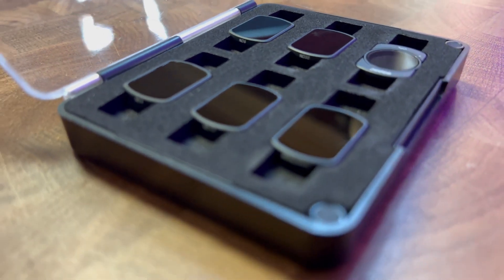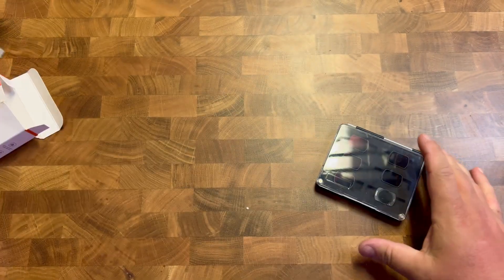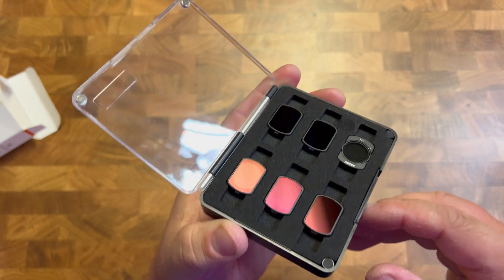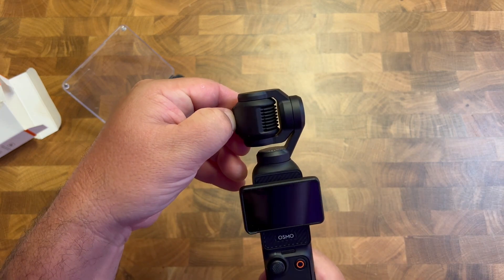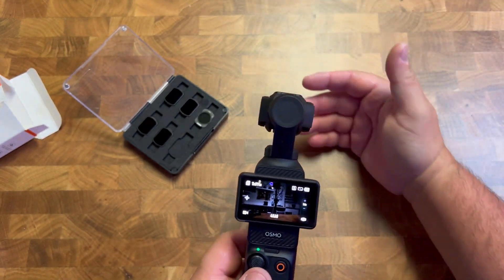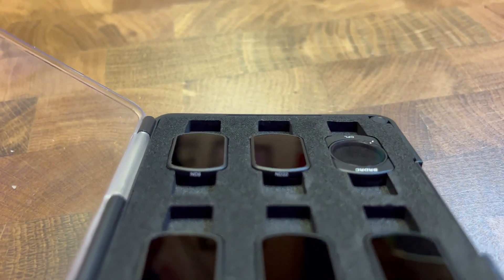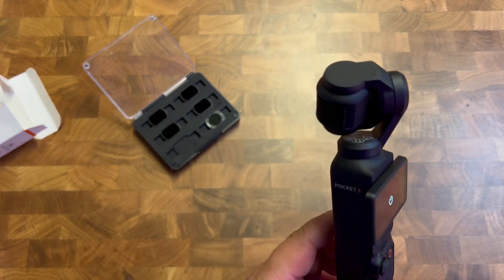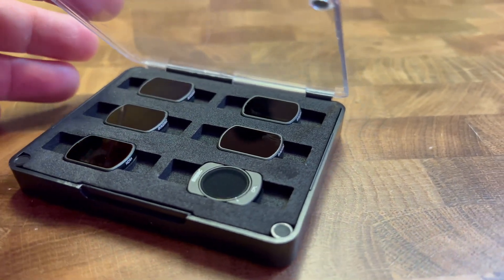Pocket 3 ND Filters Set, 6 Pack CPL ND4 ND8 ND16 ND32 ND64 Lens Filter for DJI Osmo Pocket 3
COMPATIBILITY - Specially designed for DJI Osmo Pocket 3 Creator Combo accessories, including CPL+ND4+ND8+ND16+ND32+ND64 6-piece set, one set can meet the daily shooting needs.
POCKET 3 ND FILTERS - Neutral density filter reduces light, reduces overexposure, lowers shutter speed, and achieves trailing bokeh effect, which can be used to take photos of traffic, people, or water and sky, making your photos more attractive.
POCKET 3 CPL FILTER - Rotating the gear adjusts the polarization effect, eliminating reflections from surfaces such as water and glass, improving the clarity, texture and color saturation of your images, allowing you to increase the color intensity and layering of your images when photographing the sky.
MAGNETIC ATTACHMENT DESIGN - Just approach it gently and the super strong suction will attach it firmly, so you don't need to worry about the filter falling off. Quickly removed and securely mounted, you can change your Pocket 3 filters at any time and never miss a moment